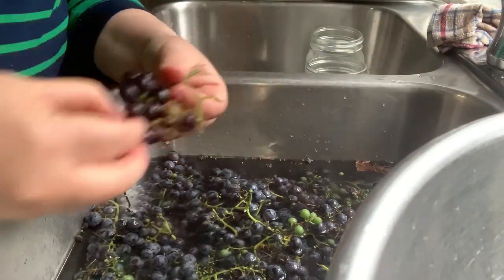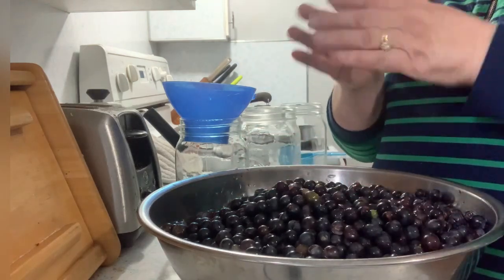Canning Grape juice! Simple and easy!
Let me show how to can grape juice!  My mom used to make grape juice this way and it is still a recommended and approved process!  I also show how to use a steam canner. This is my first time using my birthday present!   Come join me at Pike Creek Farm.

Thank you for stopping in!